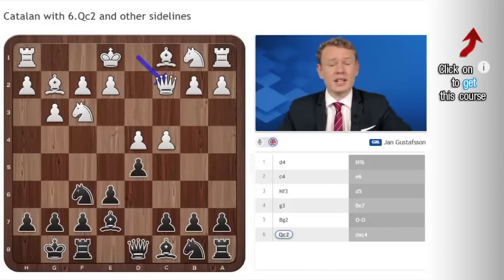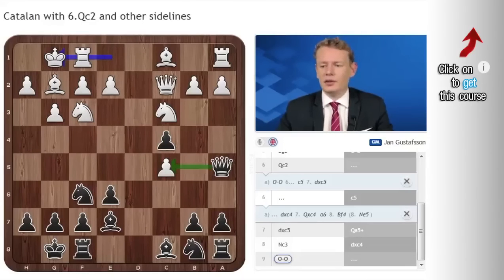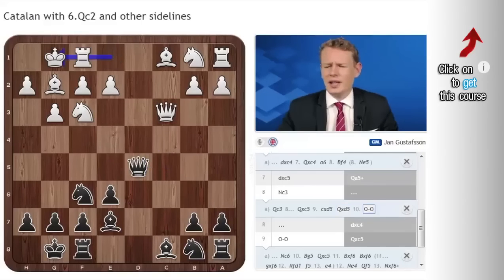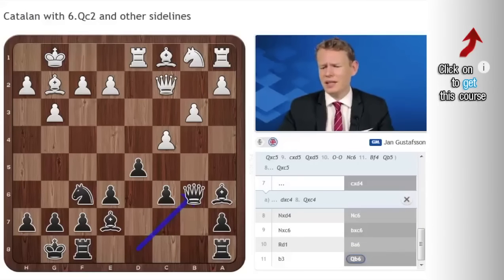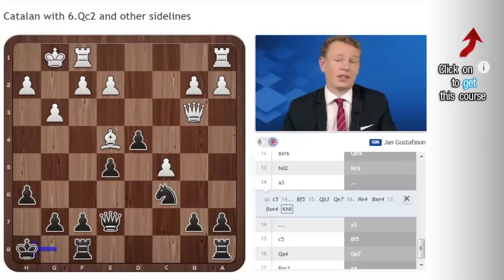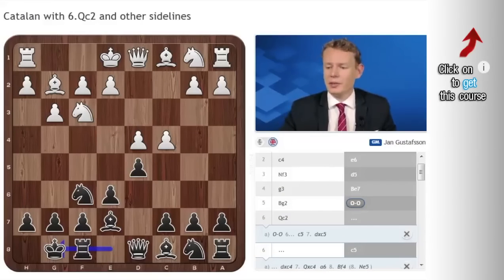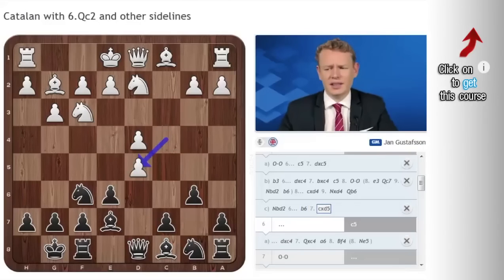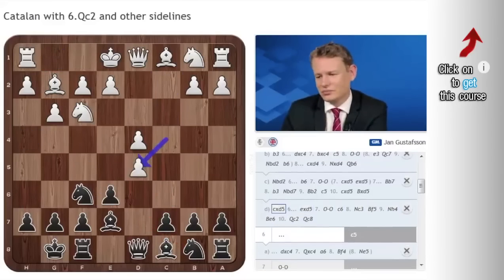Chess Openings for Black 😲 Dealing with Catalan Sidelines with GM Jan Gustafsson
Not sure how to respond as Black when White starts with 1.d4 and plays The Catalan? 🤔 GM Gustafsson gives his recommendations to ensure you get a good game and avoid any tricks.

The Catalan is an extremely popular chess opening, especially since both Garry Kasparov and Viktor Korchnoi played it five times in eleven games during their Candidates Semifinal match in London in 1983. Since then, it has been revived and improved.

Nowadays, it is being played by most of the top grandmasters in the world, including Vladimir Kramnik, Vishy Anand and current World Chess Champion, Magnus Carlsen. It is important, therefore, to know how to deal with the Catalan Opening as Black, regardless of the plan White goes with, as it is very likely you'll come across this opening during your chess career!

This chess opening begins with 1.d4 Nf6 2.c4 e6 3.g3 although there are some other move orders that can transpose into The Catalan. You can think of it as a sort of combination of two other openings: the Queen's Gambit and the Reti Opening.

In this exclusive video preview, one of chess24's most popular presenters, GM Jan Gustafsson, takes a look at how to play the Catalan from Black's perspective, and more specifically how to play against the sidelines such as 6. Qc2. It's quite possible to face off against this opening and get a good game as Black, so long as you know the main plans for both sides. GM Gustafsson will show you all the tricks and traps White may try to employ and the cunning move orders you need to know.

Black has two main approaches to choose between. Either the Open Catalan where Black plays ...dxc4. Black can either try to hold on to the pawn or simply give it back in exchange for some extra time to free his own game. Alternatively, In the Closed Catalan, Black does not play ...dxc4 - this can feel a bit cramped and awkward for some moves, but in general the arising positions are quite solid and tough for White to crack.